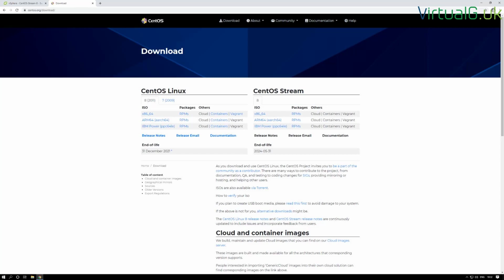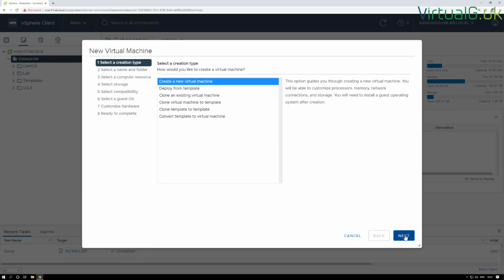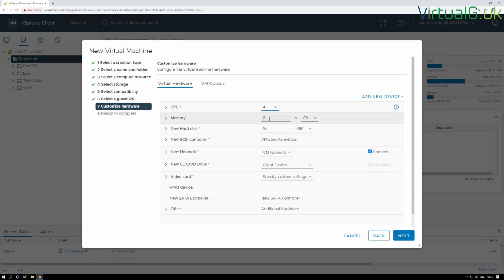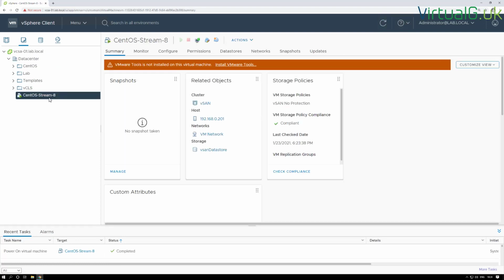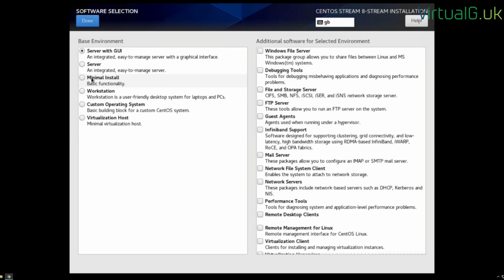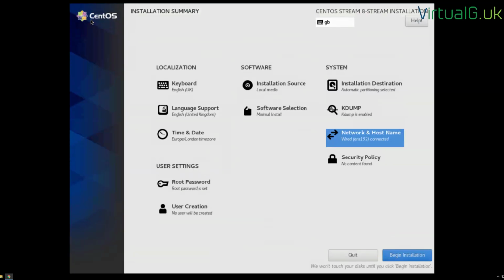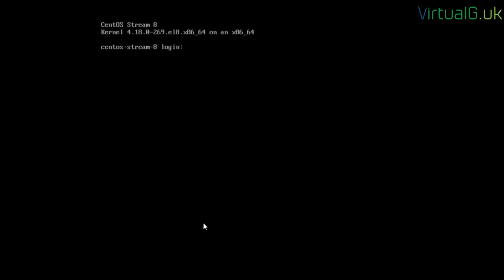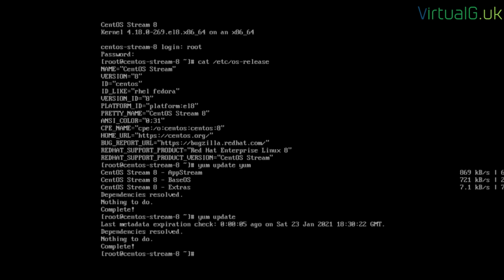Installing CentOS Stream 8 on VMware vSphere & ESXi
In this video, I walk through the download and install of the new CentOS Stream 8 Operating System onto VMware vSphere.

Please note that VMware has not updated their OS compatibility matrix to officially support CentOS Stream 8 yet. The underlying architecture appears to be similar to CentOS Linux 8 and I have not experienced any issues to date.

To learn how to convert from CentOS 8 to CentOS Stream 8, also check my blog for the latest developments